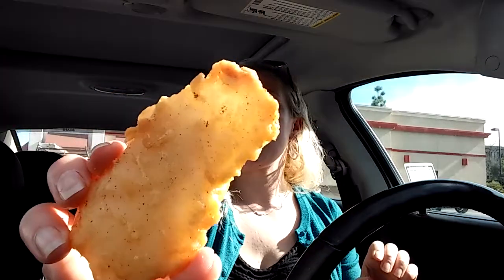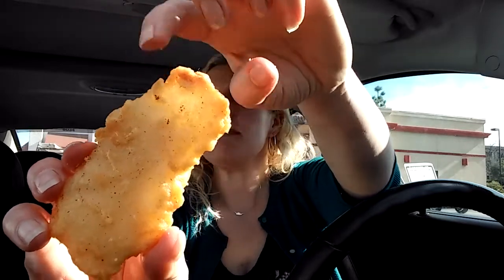KFC - A&W's NEW Pub Style Cod Basket Review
Had to give this a try... Fresh cooked to order fish and chips from KFC/A&W...